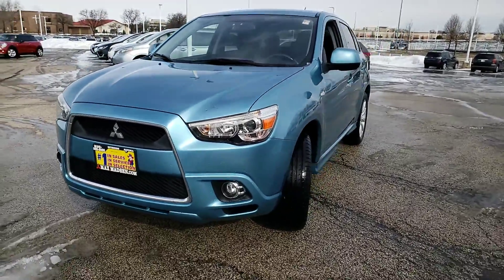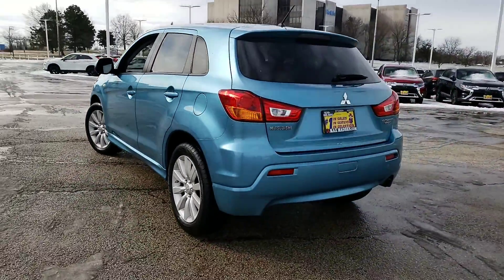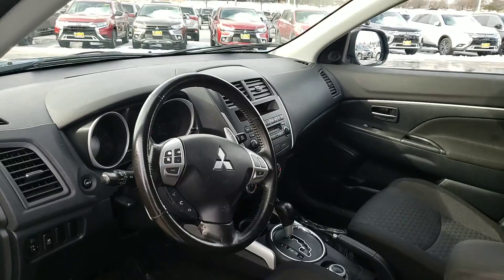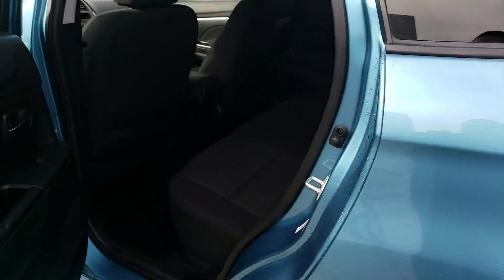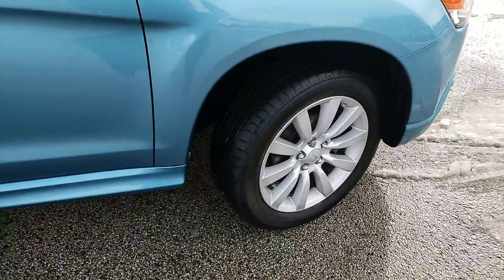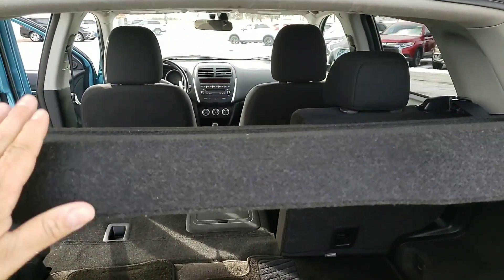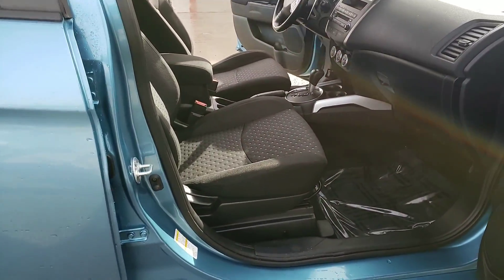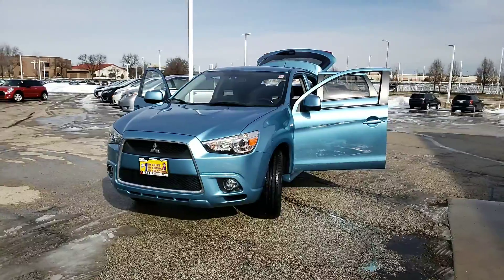2011 Mitsubishi Outlander Sport SE AWC in Aurora IL, Max Madsen Aurora Mitsubishi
2011 Mitsubishi Outlander Sport SE AWC in Aurora IL, Max Madsen Aurora Mitsubishi